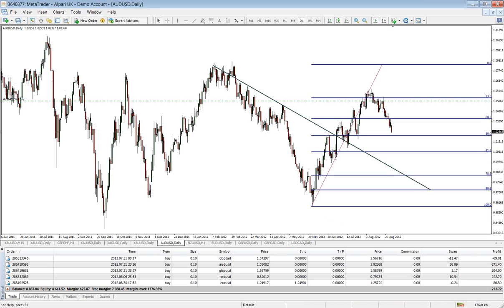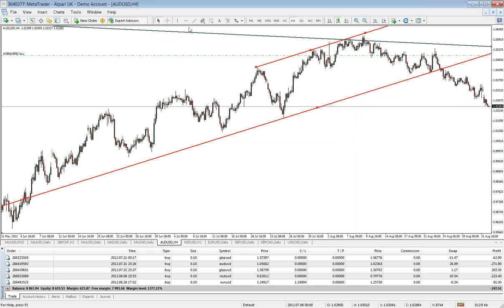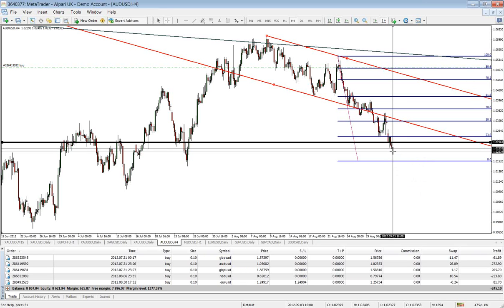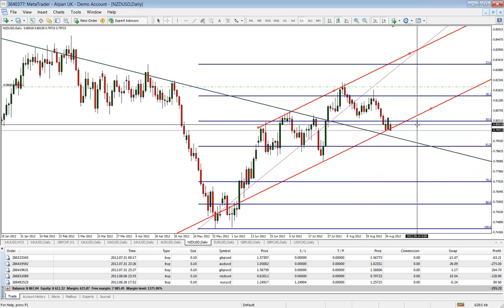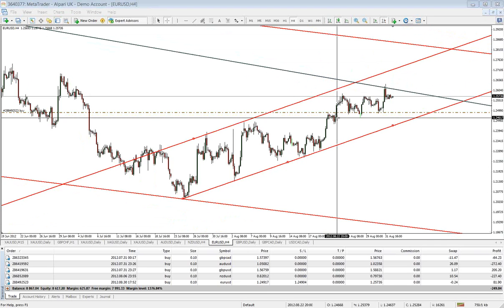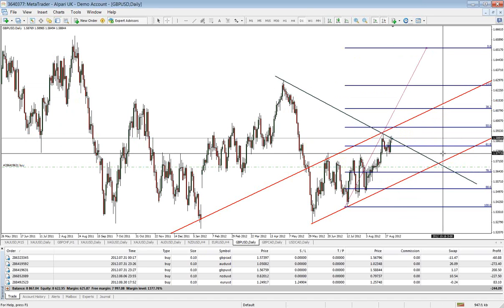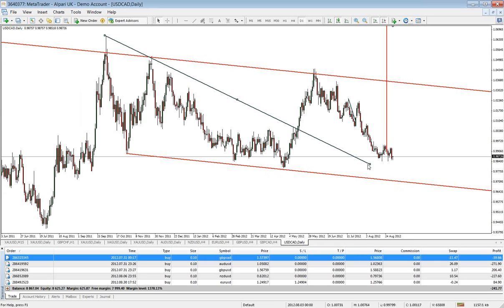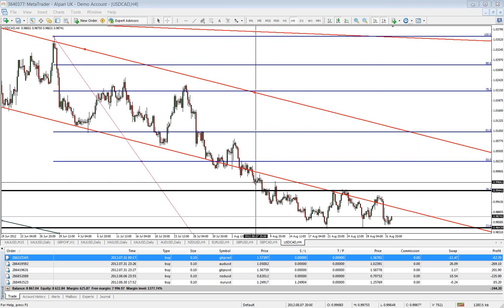Forex Signals - Forex Trading Signals and Analysis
Forex Signals from Victor Kar. Find out how Victor analyses the markets and generates amazing gains, with low draw down, with his Forex signals.